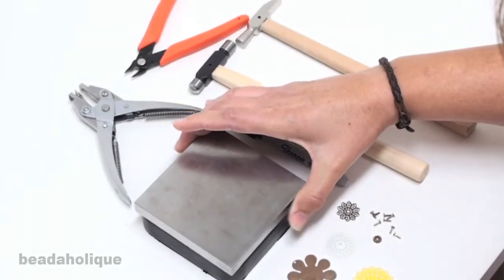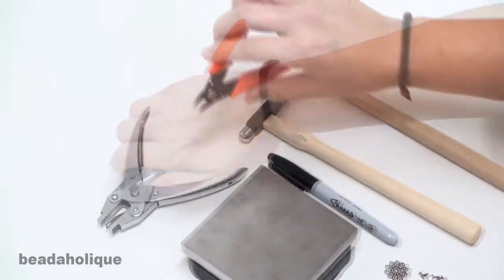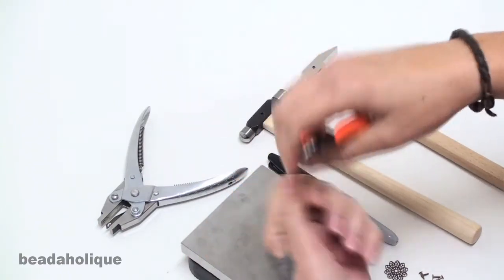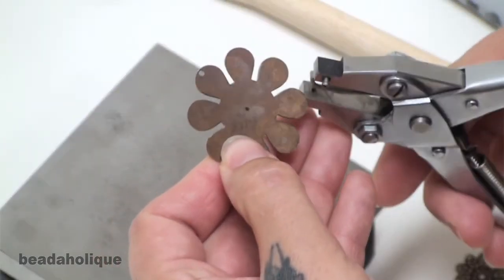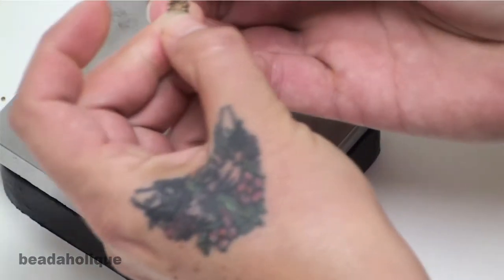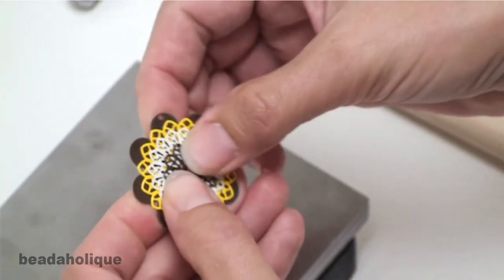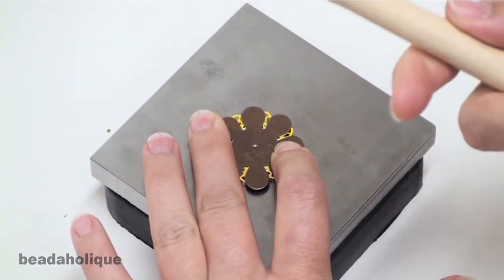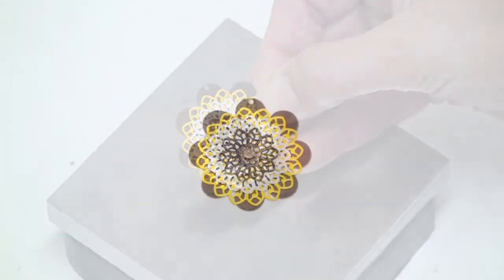How to Use Rivets in Jewelry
- This Beadaholique video will introduce you to the tools and techniques used to make a really fun pendant using a simple riveting technique and our brass stampings.

Designer: Kathy Mannix

Solid Steel Bench Block - Wire Hardening and Wire Wrapping Tool
SKU: XTL-6092

Rubber Bench Block 4 x 4 Inches -  Base for Steel Block
SKU: XTL-0254

Eurotool Parallel Hole Punch Pliers For Sheet Metal (1.5mm Hole)
SKU: XTL-0046

Jeweler's Ball Pein Hammer - 2 1/2 Inch Head - Metal Smithing
SKU: XTL-2150

Lightweight Swiss Style Hammer For Riveting & Precision Work